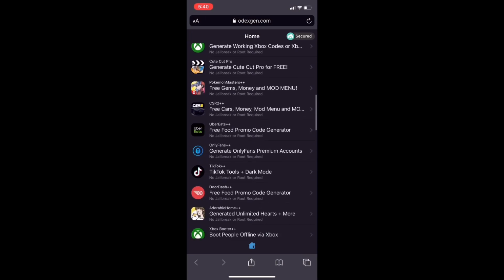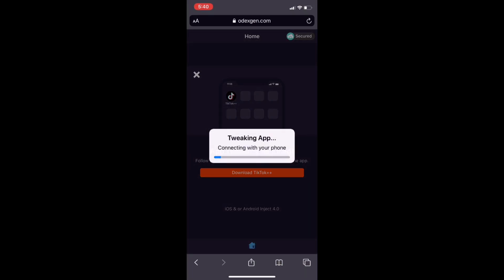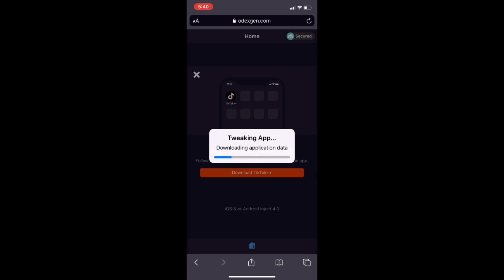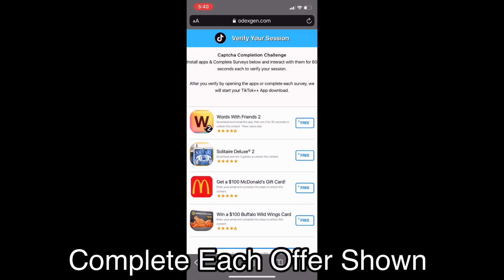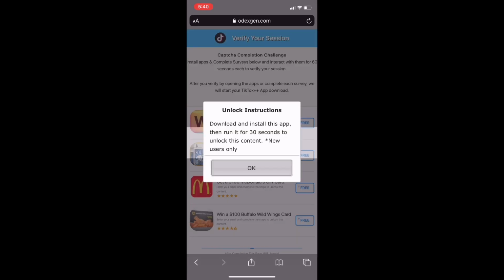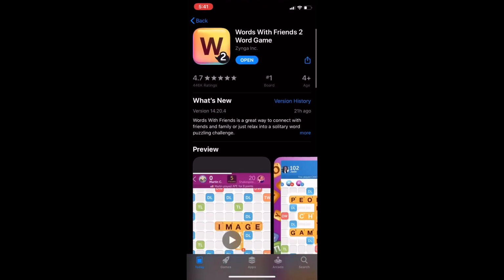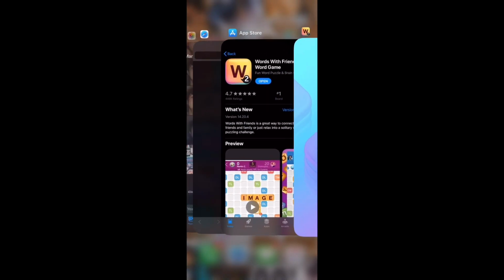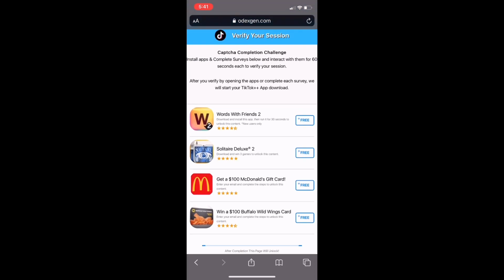Free TikTok Followers - How to Get Free TikTok Followers 2020!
In todays tutorial I am going to show you all how to get free tiktok followers that are legit and will not get you banned! I have been looking for a working follower generator for some time now and I am so glad I found one that actually works and gives me no issues at all! So, if you guys want to get free followers this is for you!

As most of you know, growing on tiktok can take a lot of time and energy. It would just be so much easier to get free followers! Not only will these followers make your account look good but it will also allow you to grow faster as people that come to your account will see you have a following already!

The few steps that you have to take are actually really easy and you shouldn’t have a problem completing them, if you do run into any issues feel free to comment below so I can help you or if you prefer drop your social media username so I can personally reach out to you and resolve any problems you’re having!